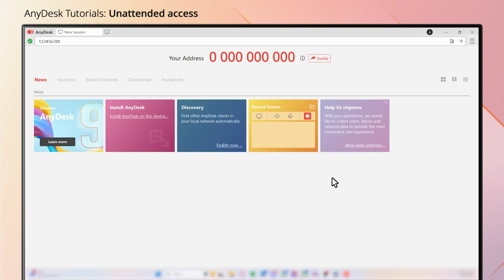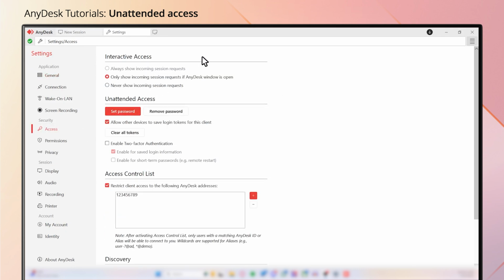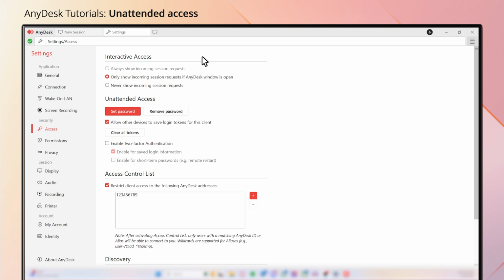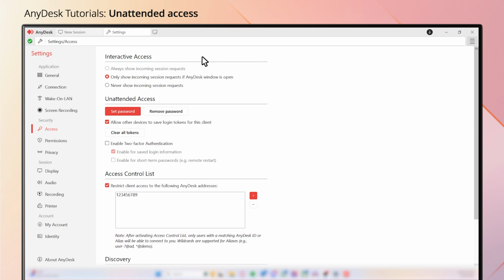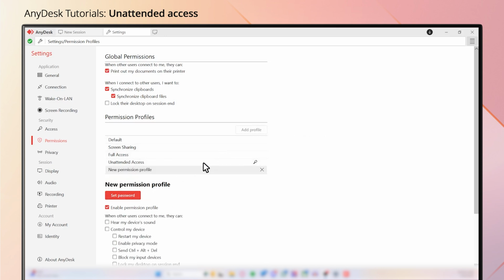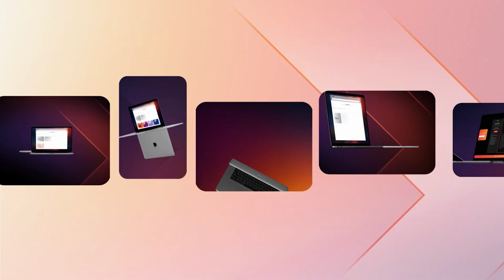How to Safely Connect Without Permission in AnyDesk | AnyDesk Tutorials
Learn how to set up safe unattended access in AnyDesk. We show how to enable password login so you can connect even when no one is present near your remote device.